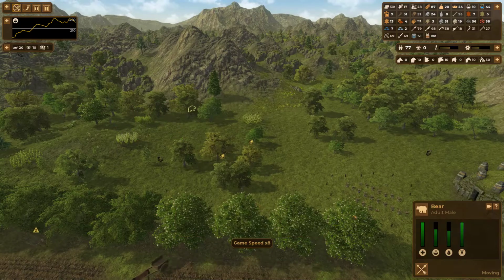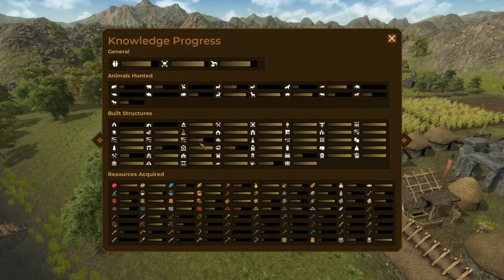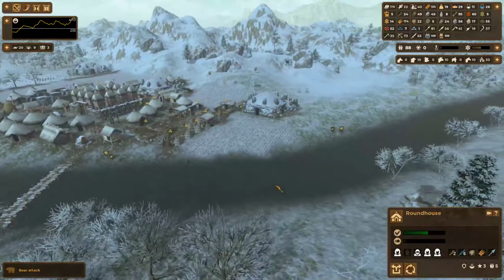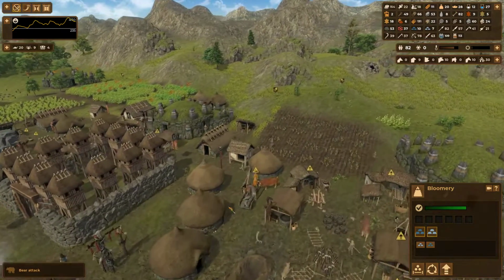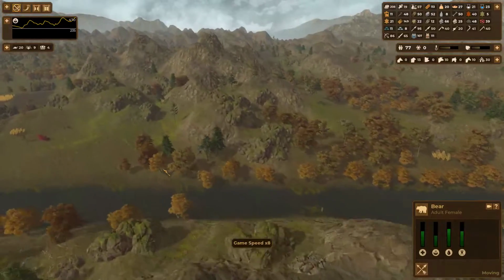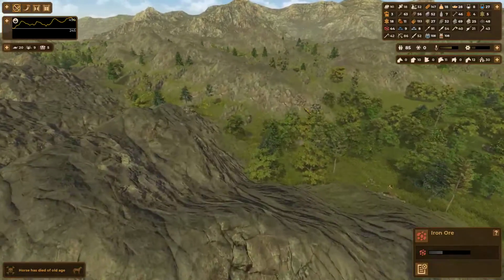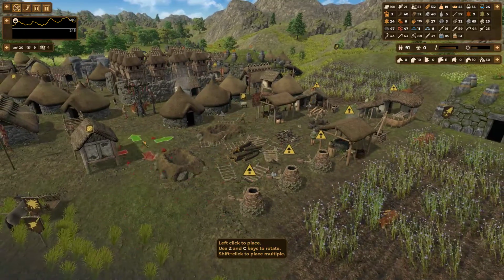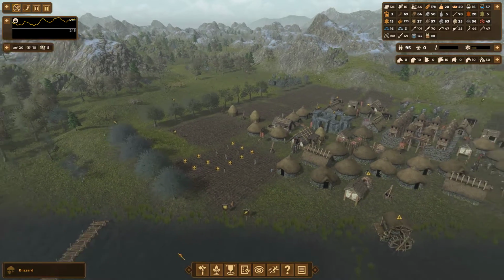Dawn of Man / EP 12 - Sewing Seeds / Hardcore Series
Greetings Everyone!

In this Let's Play Tutorial Series I'll be sinking my teeth into a hardcore run of Dawn of Man!